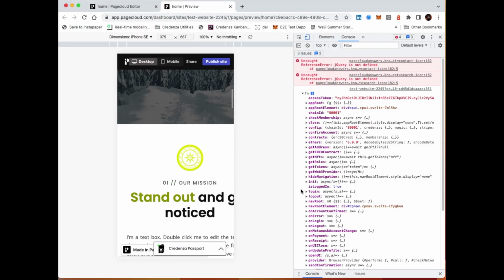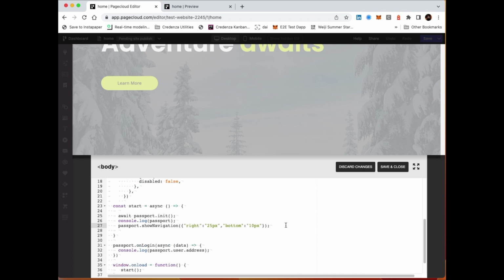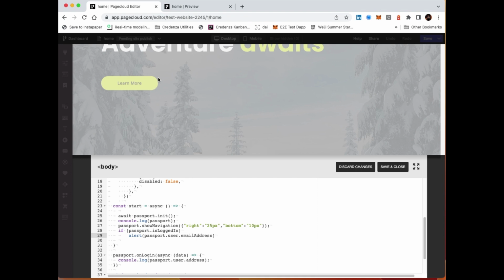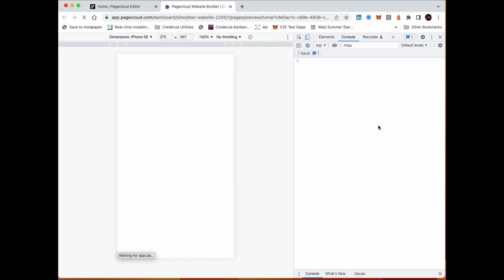7 Passport is LoggedIn